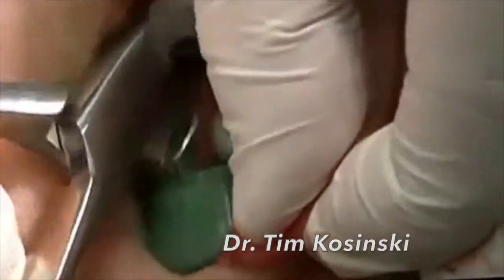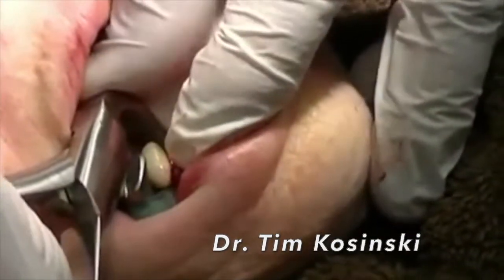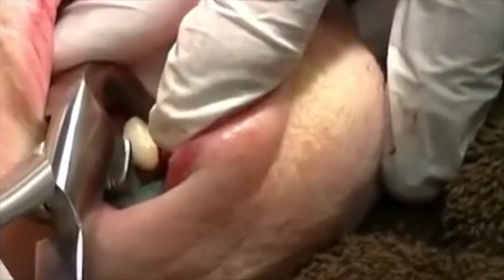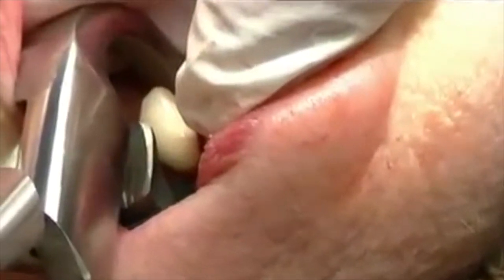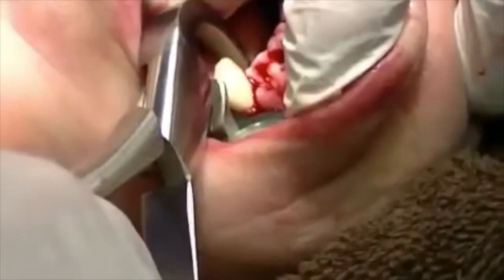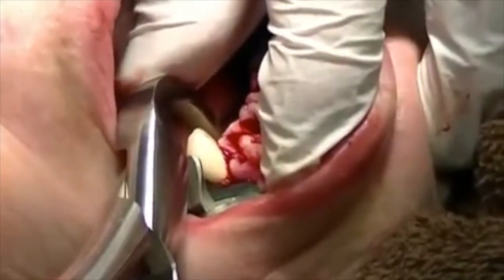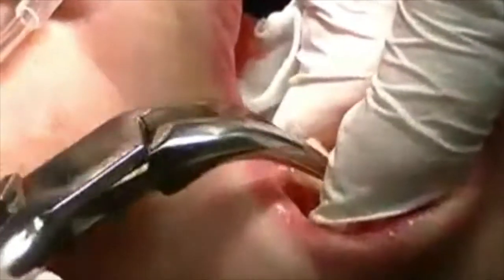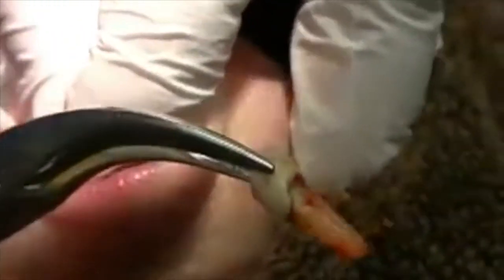Physics Forceps Extraction of Lower Right Bicuspid from GoldenDent, Atraumatic Extraction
Dentistry by Dr. Tim Kosinski

The Physics Forceps® place a constant and steady load on the tooth, allowing "creep" to build, releasing hyaluronic acid, resulting in the break down of the periodontal ligaments. Studies have proven this breakdown occurs in a much faster time period than conventional methods that employ intermittent, rocking or brute strength types of forces.